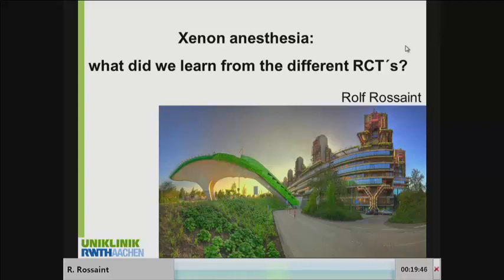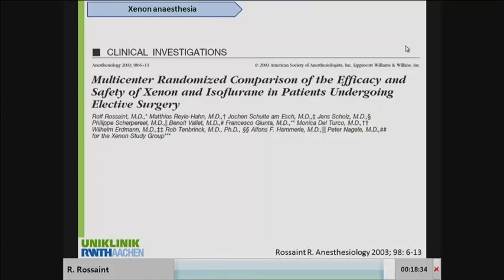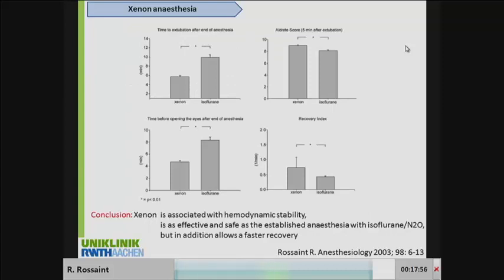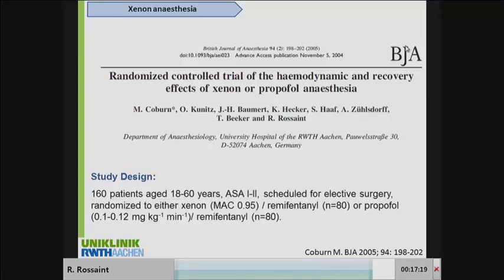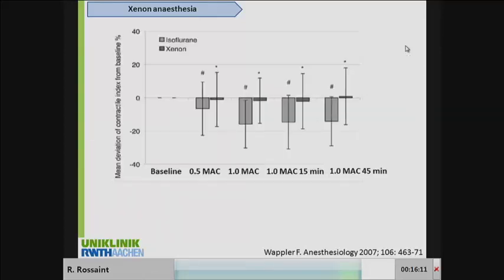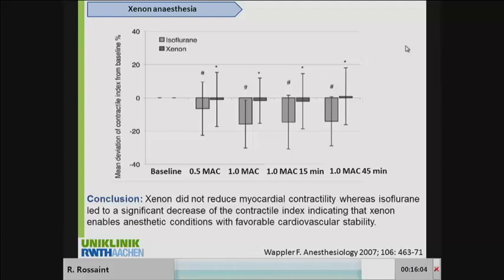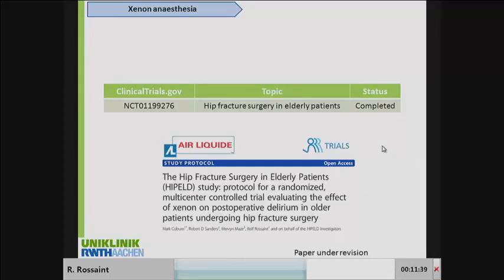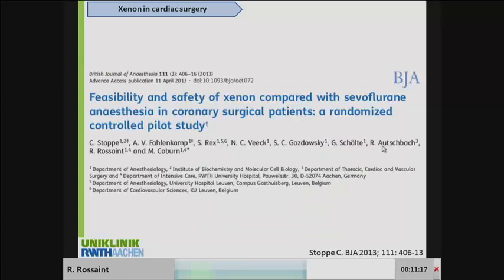R. Rossaint - Xenon anesthesia: what did we learn from the different RCT ́s?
28° SMART Meeting Milan - MiCo Milano South Wing - May 10-12, 2017

HOT TOPICS IN ANESTHESIA 1
Hot Topics In Anestesia 1

Xenon anesthesia: what did we learn from the different RCT ́s?
Anestesia con xenon: che cosa abbiamo imparato dai diversi trial controllati randomizzati?